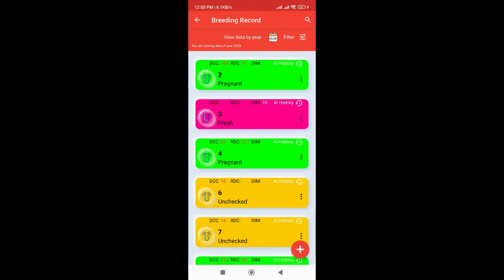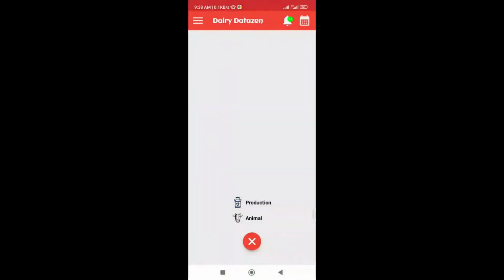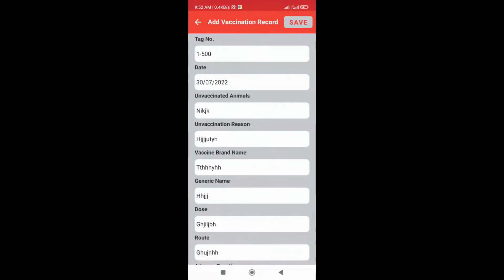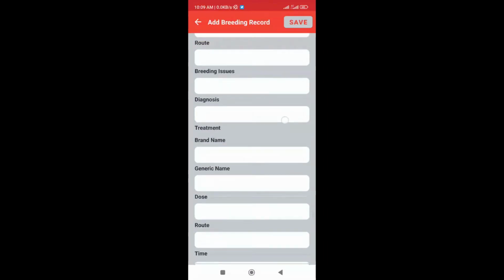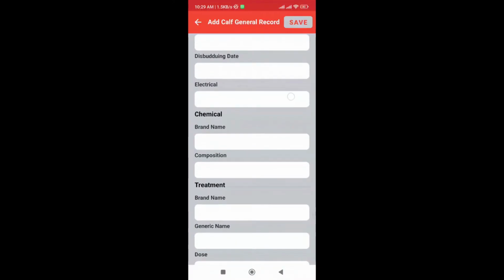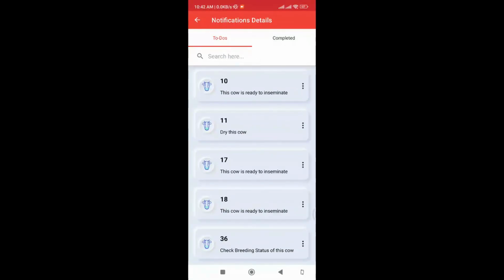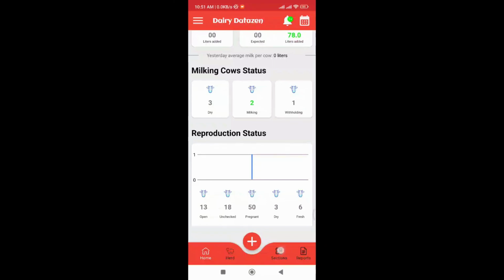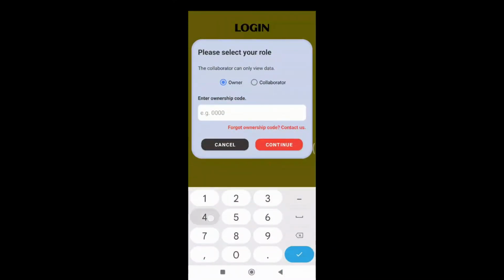English || How to use Dairy Datazen Application? || Explained in English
Observe your organized data within a short time.

Find and manage all animals in a single place.

Sort out breeding information of animals.

Get Daily updates about breeding information, automatically.

Control and pre-monitor the production record of the farm.

Find reports of your farm in the desired time frame to improve the farm performance.

Schedule your task so that you never miss any tiny plan.

Find out about milk history according to your will.

Calculate 13TS and price according to 13TS of your milk.